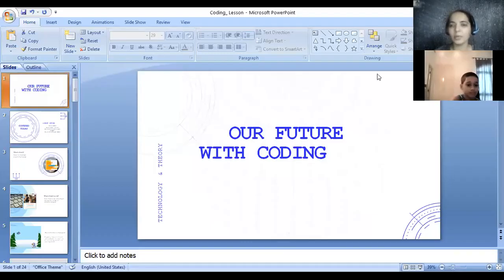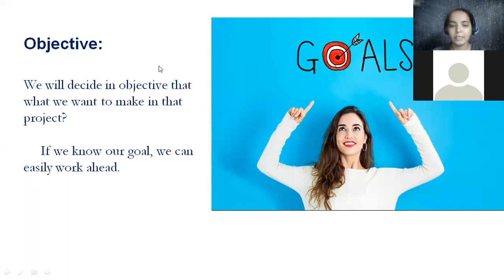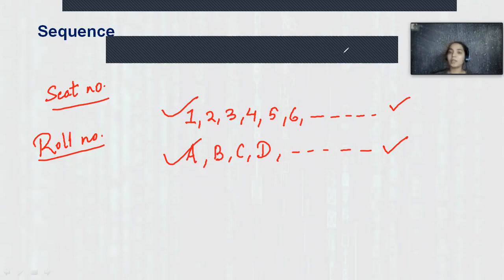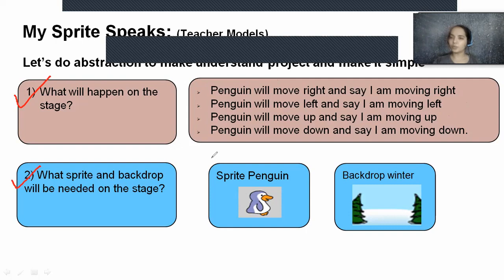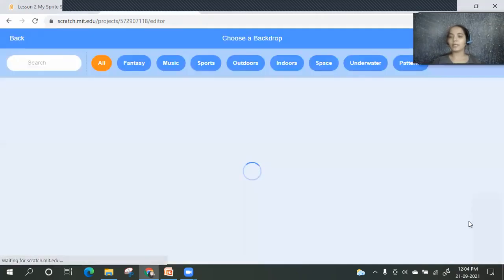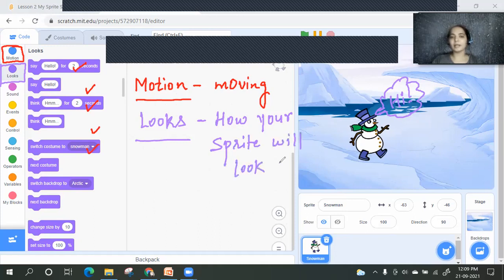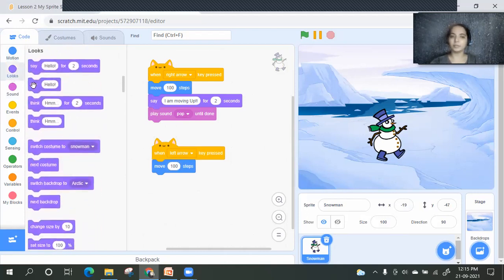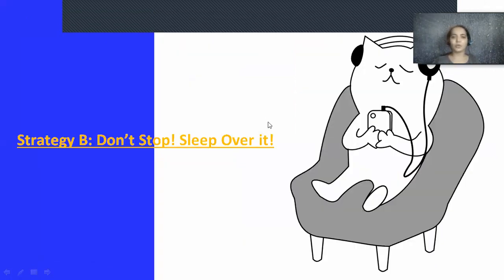Let's learn how to communicate with computer | Neha Chalana | World Education Empathy Week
Neha teaches kids how they can learn about coding and problem solving.